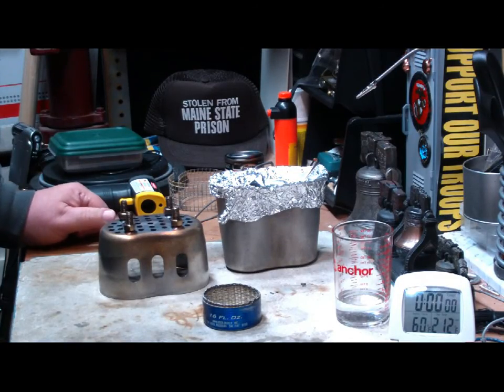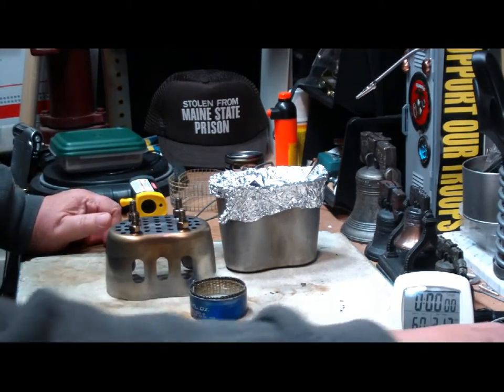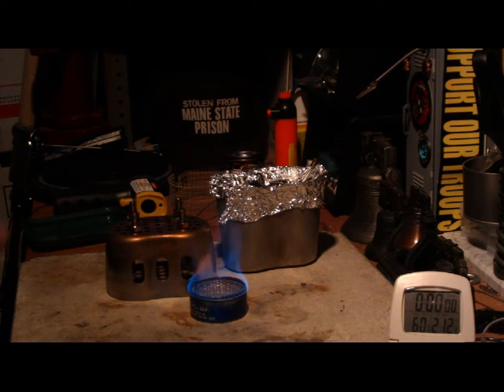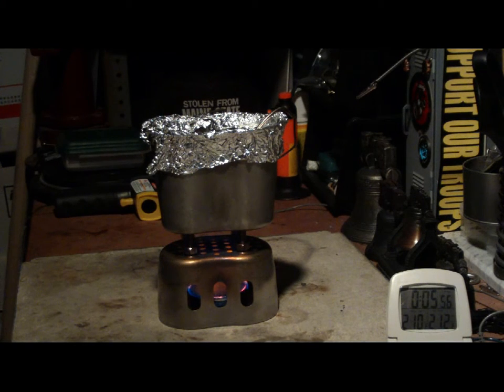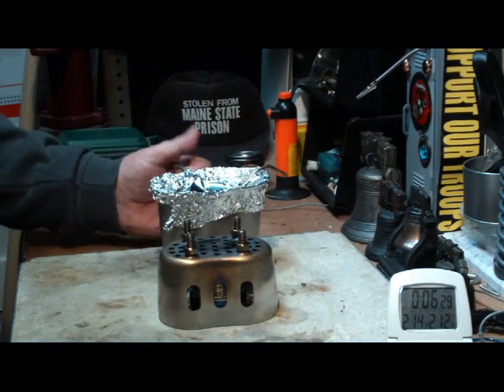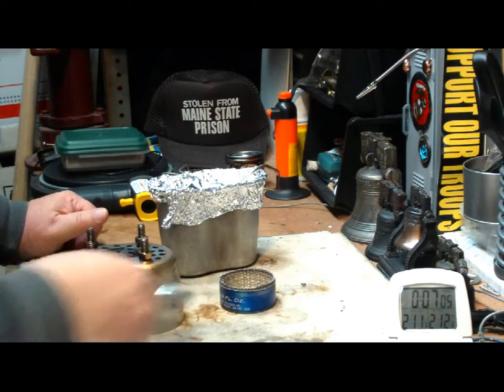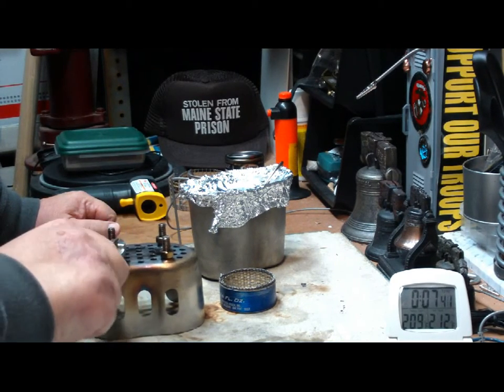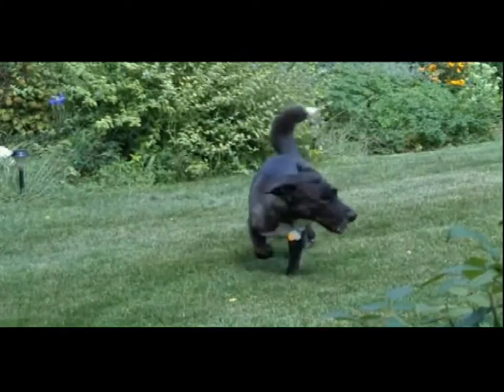CanteenShop GrillTop Stove Stand - cottle w/ wick burner - Boil Test #6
In this video I use my old Cottle with wick burner with one fluid ounce of denatured alcohol in my CanteenShop GrillTop Stove Stand using 4 stainless steel bolts and nuts to elevate canteen cup.

I bought the following at my local Lowes store:
Machine Screws - 5/16-18 x 1
Oval head Phillips stainless steel (pack of 5 pieces)
Cost: $2.49 = $0.50 each * 4 = $2.00

Hex Nuts 5/16-18 stainless steel (pack of 5 pieces)
Cost: $2.04 = $.41 each * 4 = $1.64
Total cost = $2.00 + $1.64 = $3.64 + tax

Weight of 4 screws + 4 nuts: 60 grams = 2.10 oz = .132 lb

Links:
CanteenShop.com

Lab0172
Title: CanteenShop GrillTop Stove Stand - cottle w/ wick burner - Boil Test #6
Room temp: 58°
Humidity: 53%
Weather condition: Sunny - Breezy
Burner: cottle w/ wick
Stove/Pot stand: CanteenShop GrillTop Stove Stand with 4 bolts to elevate canteen cup
Pot: Canteen Cup - SS - aluminum foil cover
Fuel: Denatured alcohol
Amount of fuel: 1 fluid ounces
Amount of water: 2 cup(s)
Water temp at start: 60°
Time to boil : 6 minute(s) 0 second(s)
Time to run-out: 6 minute(s) 5 second(s)
Water temp at run-out: NA
Note: CanteenShop GrillTop Stove Stand set directly on surface. Aluminum foil cover was used to compare against Lab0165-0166.